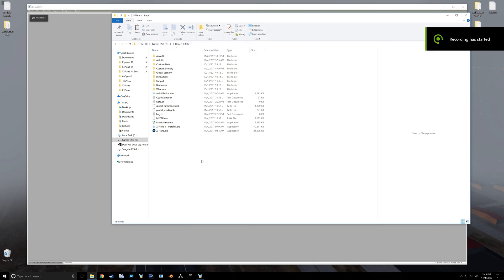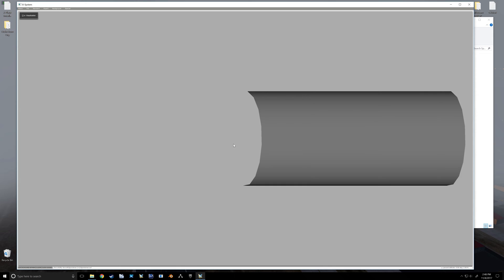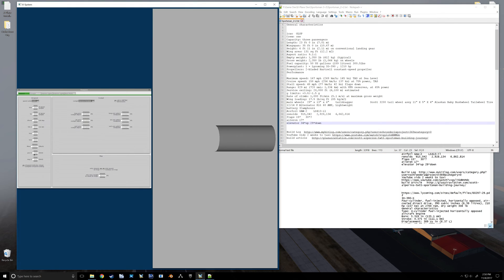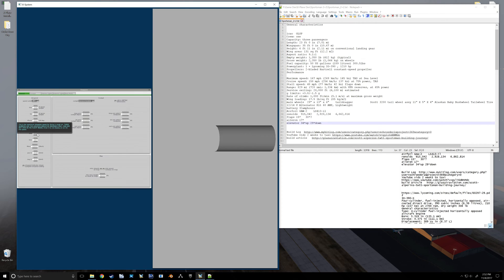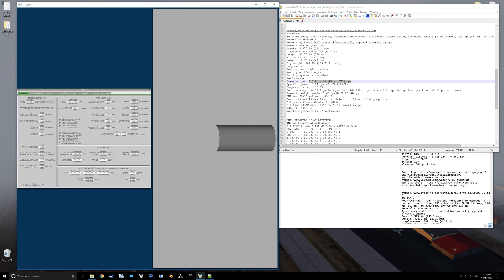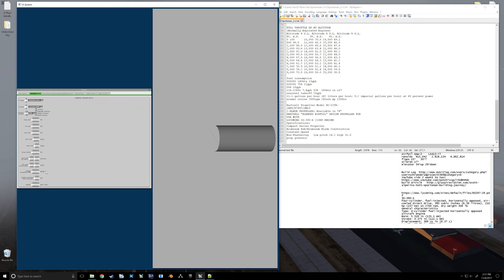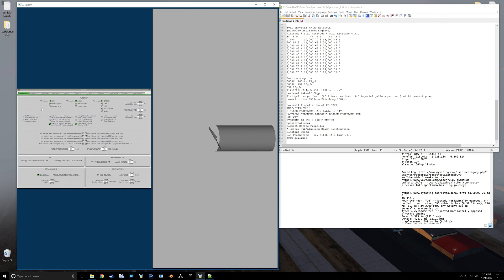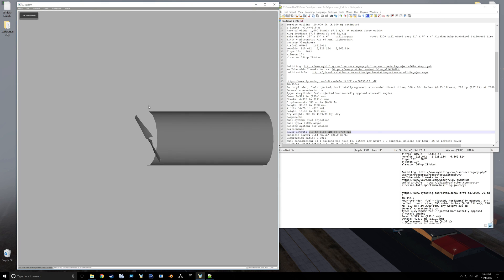Making an airplane for X-Plane 11 Tutorial #1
Aircraft folder setup. Starting to work in Plane Maker. Basic engine setup.